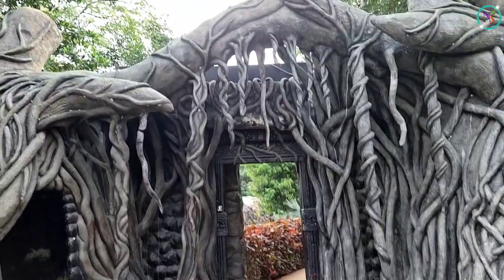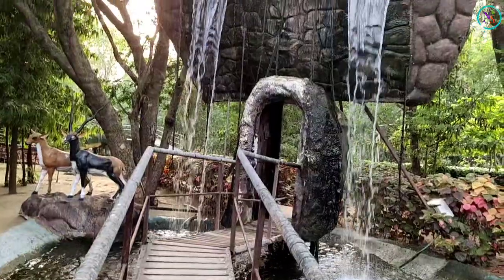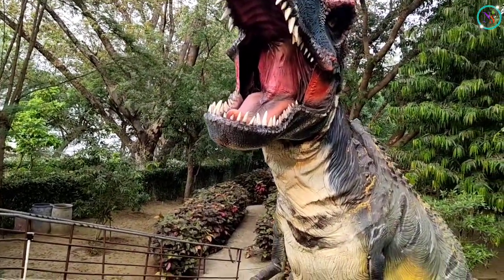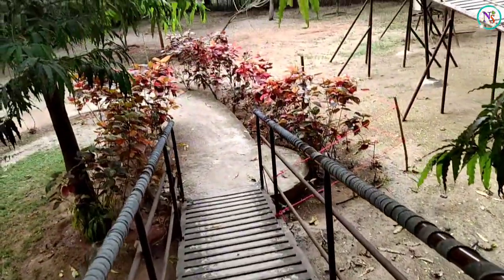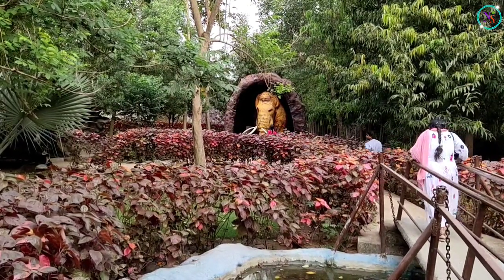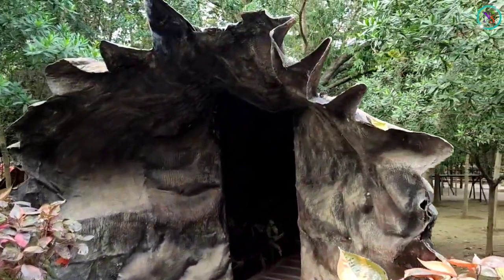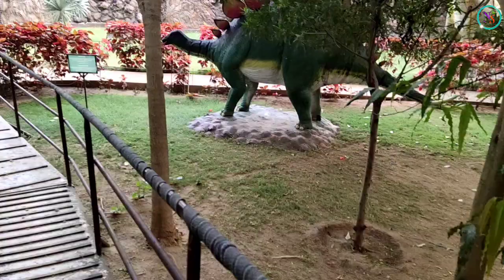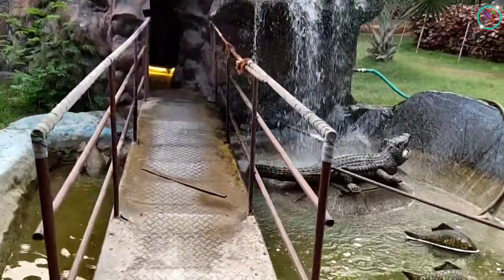A visit to the Robotic Jurassic Park in Bhavani island, vijayawada - Fun place for kids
0:01 - Entrance of Jurassic park in Bhavani Island, Vijayawada
01:00 - Model of water fall in Bhavani island - Robotic Jurassic Park
01:30 - The first dinosaur model I saw - Tyrannosaurus rex
02:20 - Beautiful canopy of trees in that Jurassic park
02:55 - a screaming dinosaur model
03:15 - Triceratops Robot
03:37 - Velociraptor model
04:00 - Crocodile model
04:38 - Wooly Mammoth Robot
05:11 - a small cave with a plants model
06:00 - Tyrannosaurus hanging model
06:33 - Stegosaurus Robot
06:57 - Brontosaurus Model - a large herbivorous sauropod dinosaur
07:10 - A chimpanzee standing in the cave entrance
07:35 - Caveman with three eyes
 08:14 - King Kong at the Bhavani island
08:56 - Gaint tortoise robot

In Robotic Jurassic park, the animal models make sounds when you pass through the sensors arranged around them. Some sensors are not so effective in this park. You can hear their sounds by using the buttons given near them. This is an interesting place for children to spend a memorable time on weekends.

Bhavani Island is situated in the midst of the Krishna River, at Vijayawada. It is located upstream of Prakasam Barrage and is considered one of the largest river islands in India, with an area of 133 acres (54 ha). It has a robotic dinosaur park, garden maze, mirror maze, golf and badminton simulator, cycling, boating, and resorts to stay in.